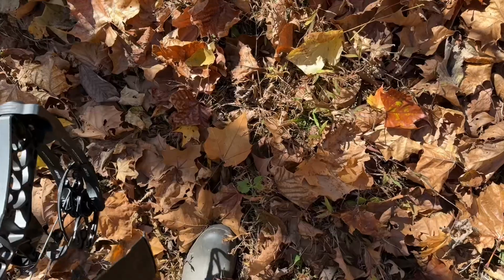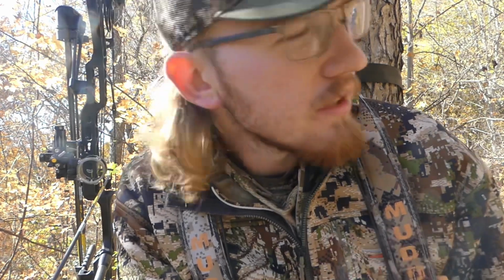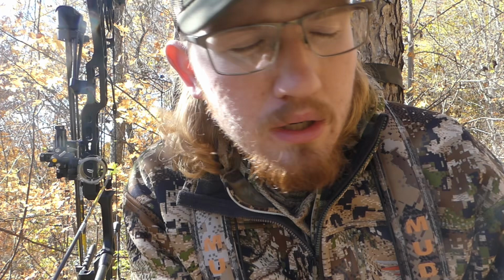OHIO Pre-Rut action | 9 point cruising for does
Once again another Ohio hunt on my own property. Sitting in a spot i call the cookie jar, I self film my hunt the night of October 27th. We were lucky enough to catch a glimpse of a nice 2 yr old 9 point cruising the ridge. Not a shooter for me but awesome to see a nice up and comer. Later on in the evening a few does stopped by for a visit.